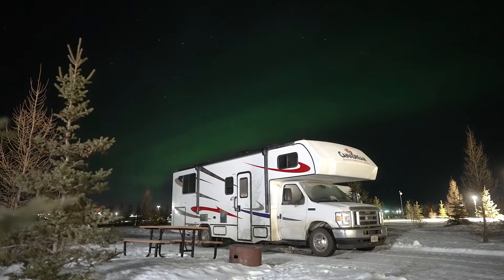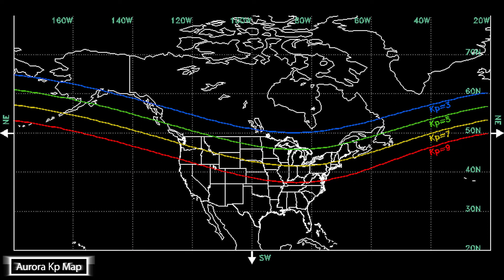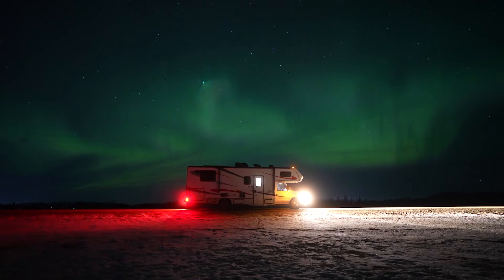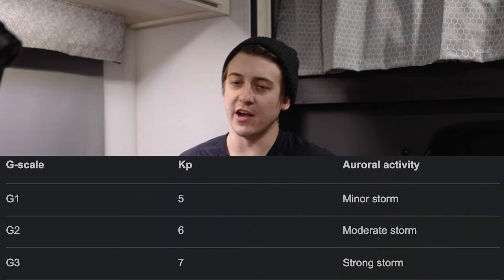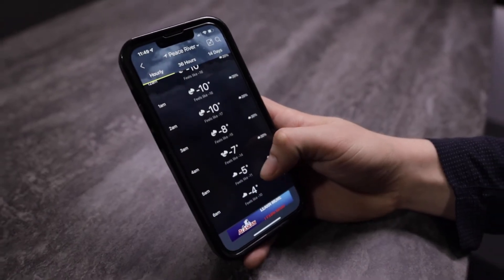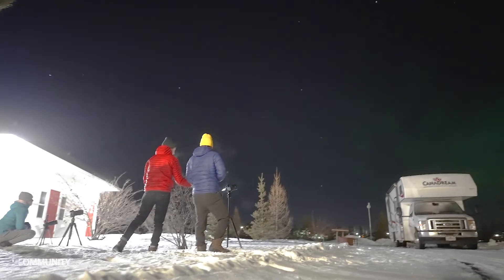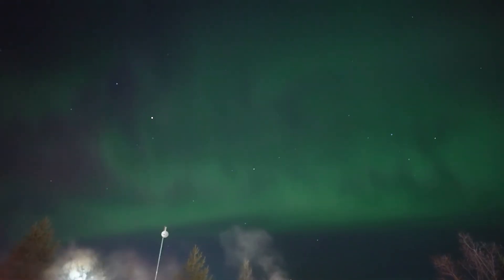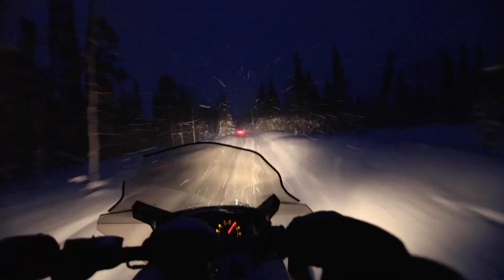How to Chase the Aurora's by RV: North West Territories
The Aurora Borealis is a natural phenomenon that everyone should see at least once in their life.

Learn more about Brandon's trip and all his tips for chasing the Aurora Borealis